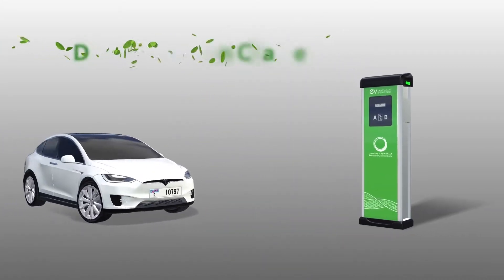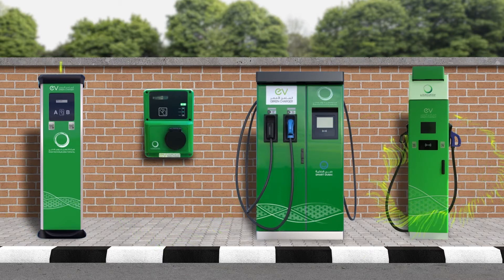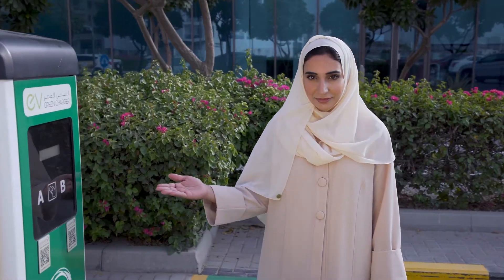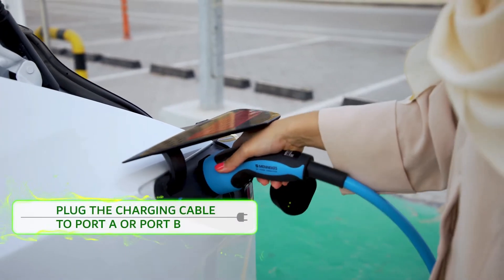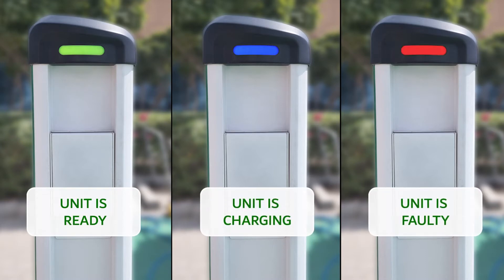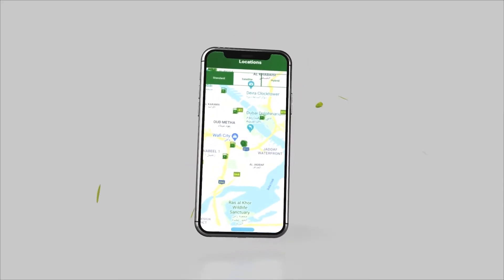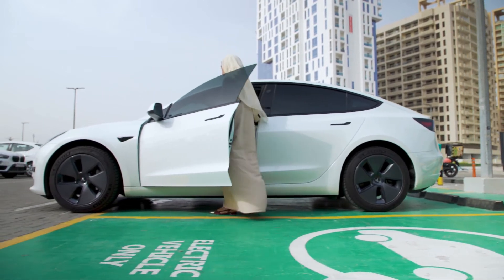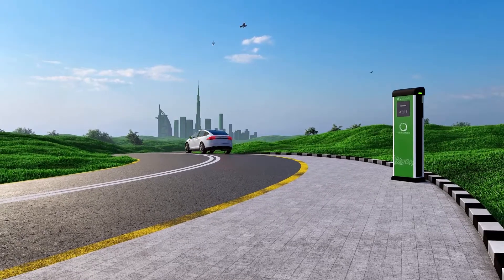EV Public Charger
As part of the green charger service for electric vehicles, DEWA provides the “Public Charger” a 2 x 22 kW AC with a double type 2 socket.
To use the charger in public places, you must select the nearest station through DEWA’s smart app or website. To start charging, place your Green Charger Card on the card reader or scan the QR code on the charging station, then plug one end of the charging cable to the EV and the other to port A or B of the charging station.
To stop charging, scan the card or end the charge cycle through DEWA's smart app and unplug the charging cable from both the station and your EV.